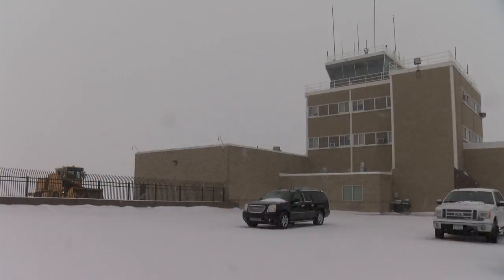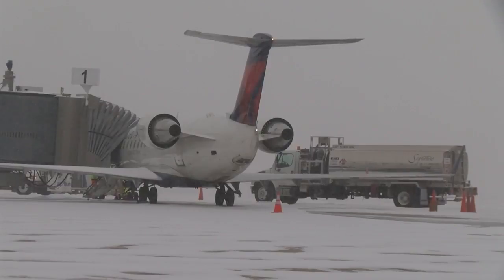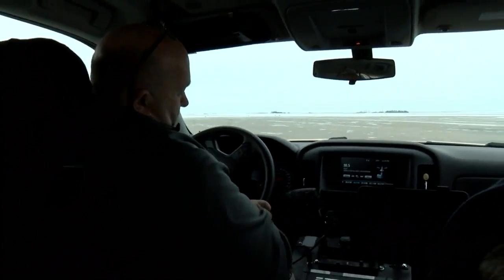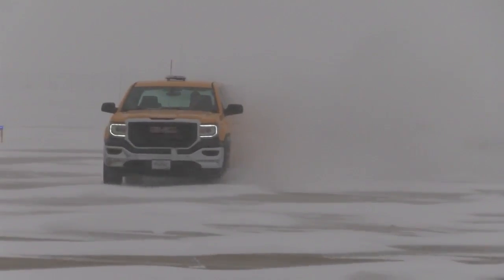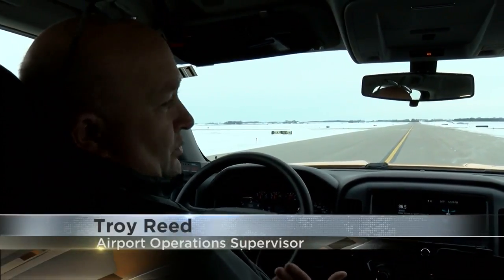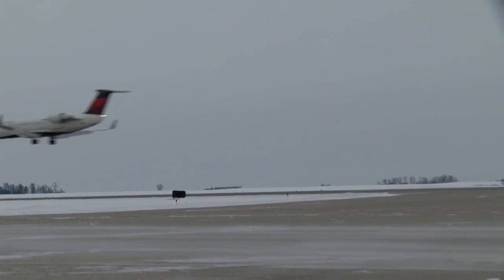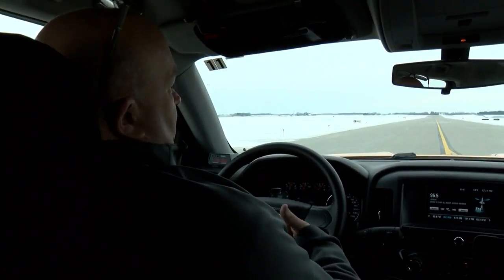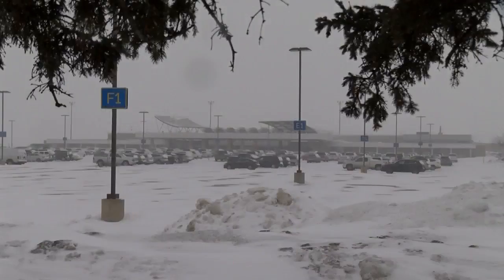Airport crews work around the clock to treat runways